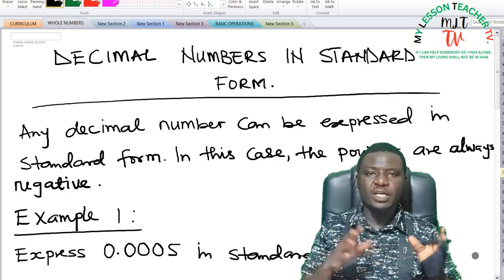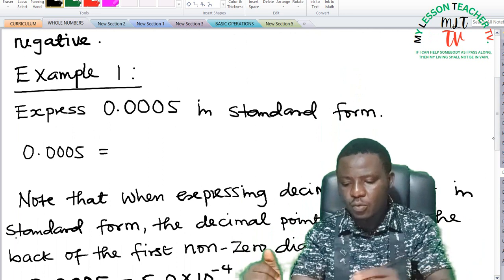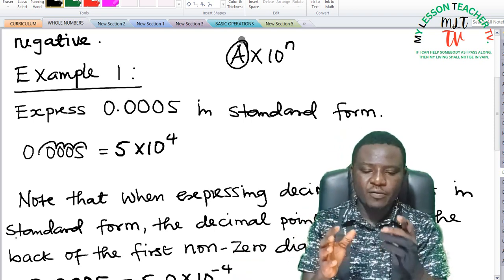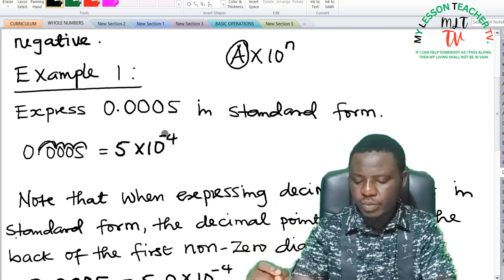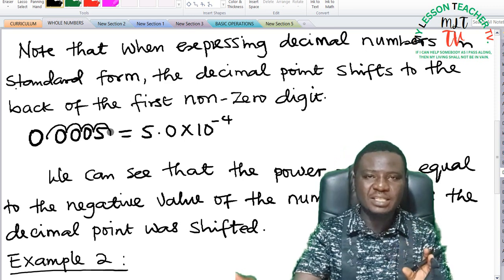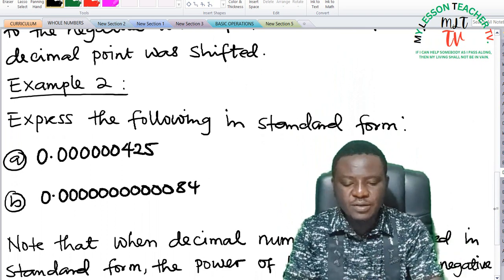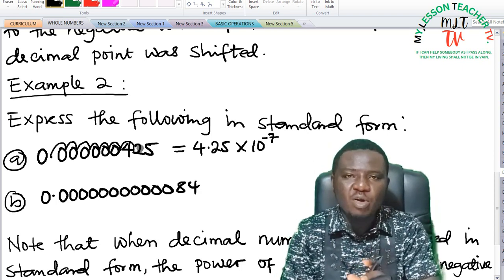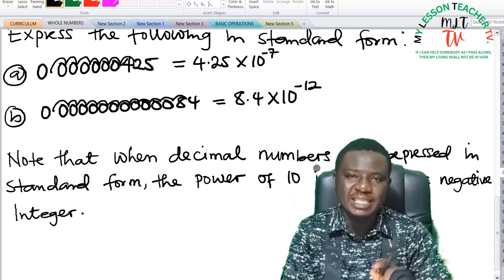JSS 2 Expressing whole numbers in standard form lec00403